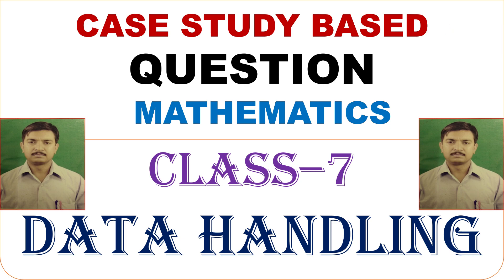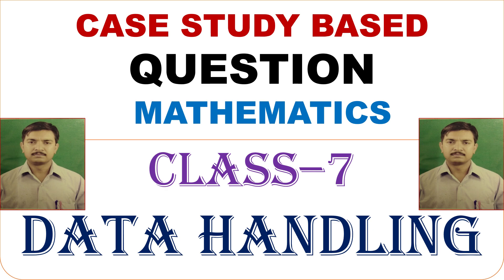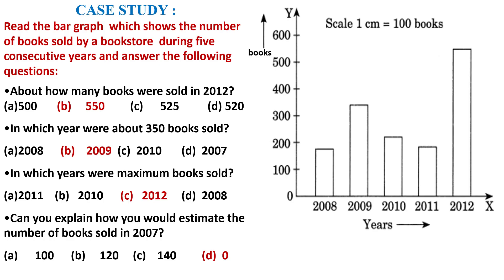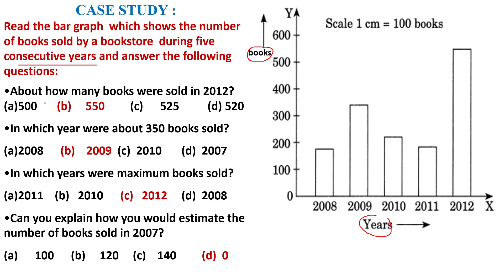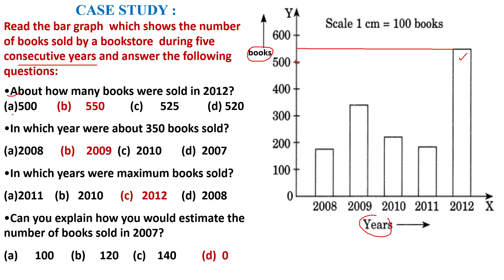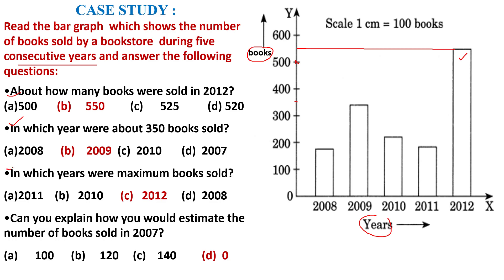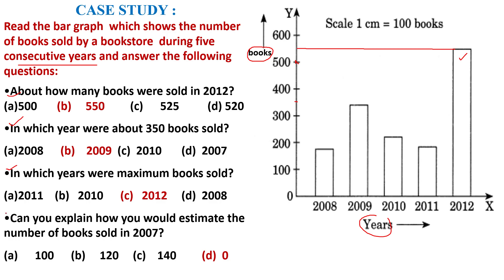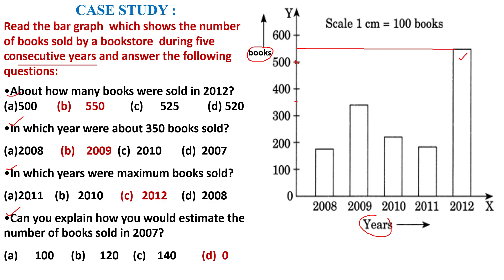II CASE STUDY BASED QUESTION II CLASS -7 - (STATISTICS) DATA HANDLING, BAR GRAPH - NAYAK SIR II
II CASE STUDY BASED QUESTION II CLASS  -7 - (STATISTICS) DATA HANDLING  -  NAYAK SIR II